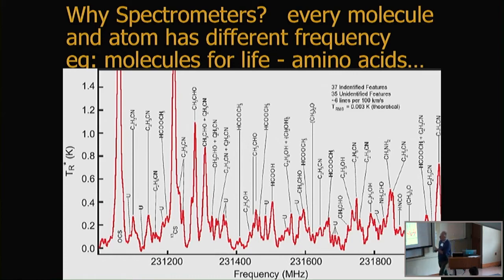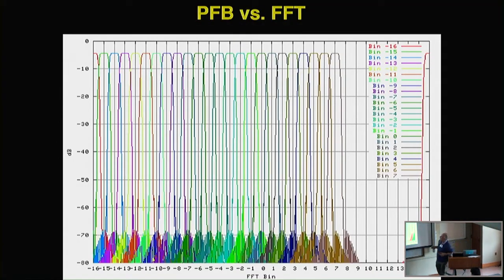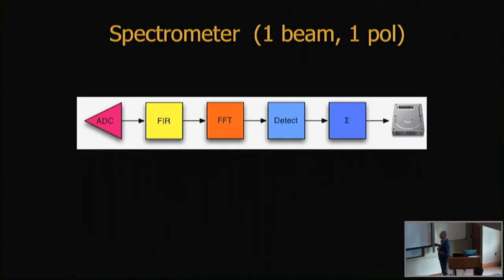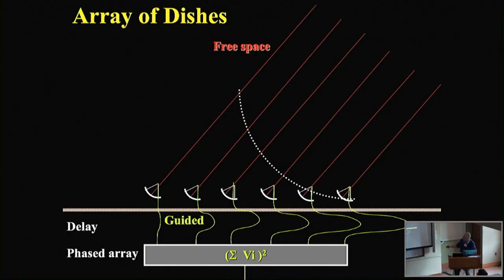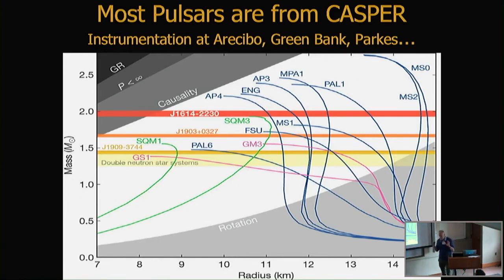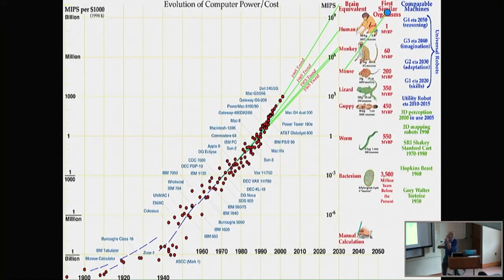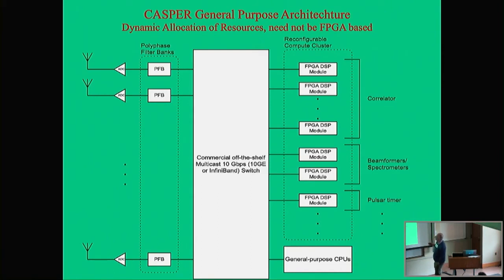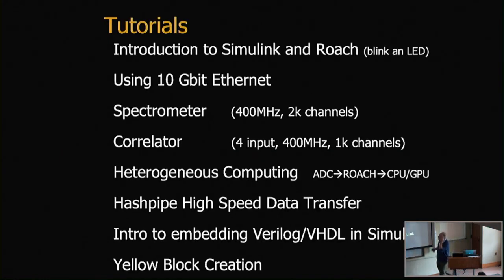Dan Werthimer - CASPER Religion and Philosophy